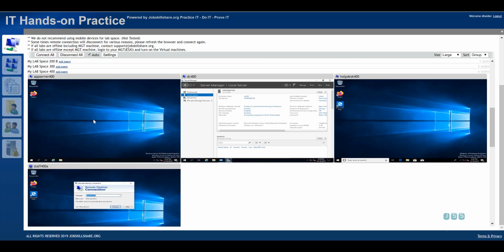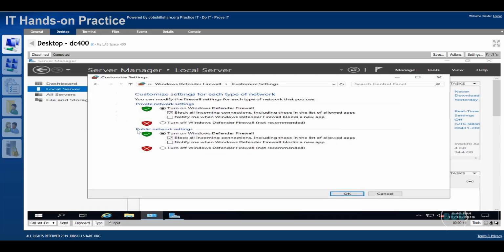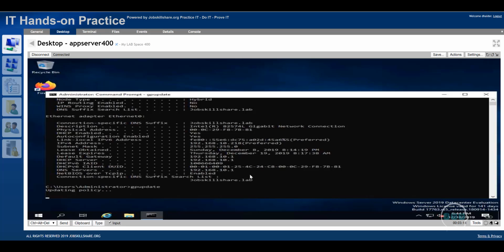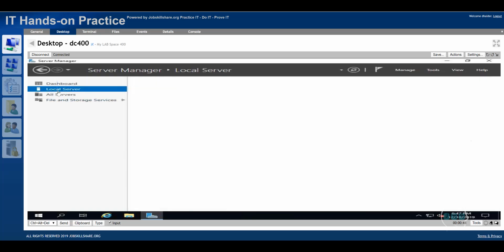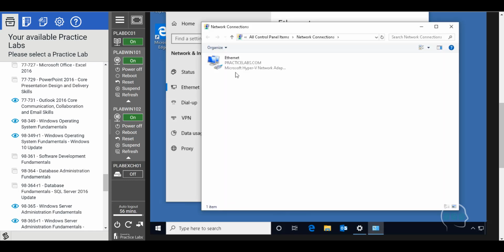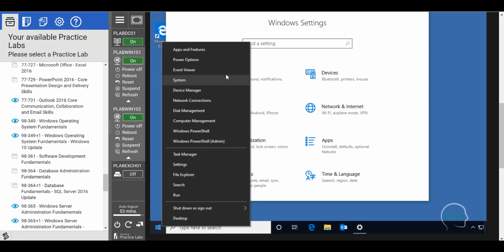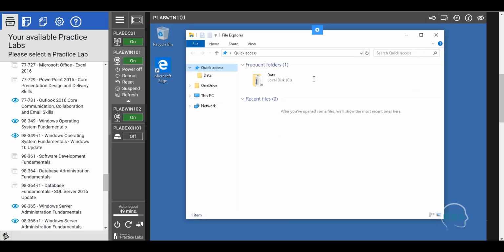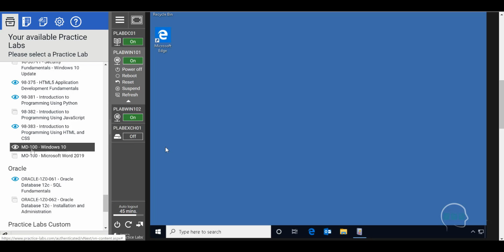Top Basic Technical Help Desk Interview Questions and How to perform it